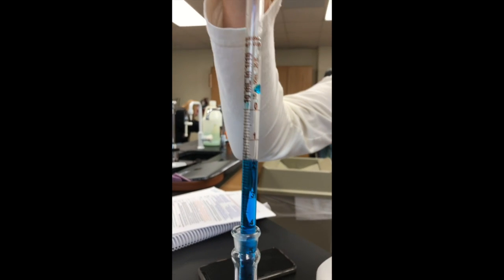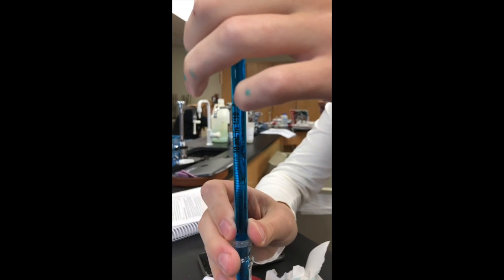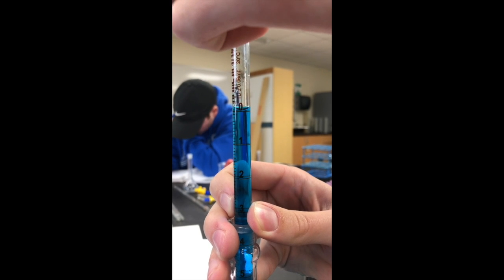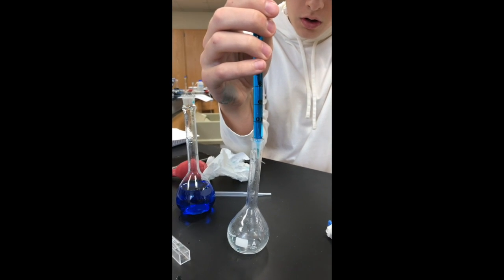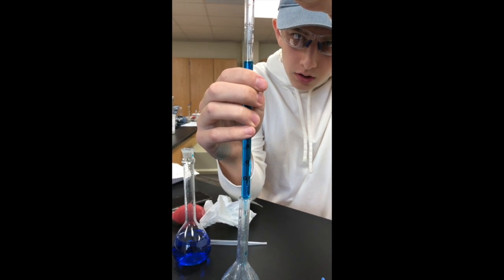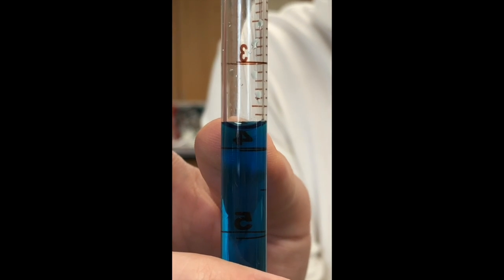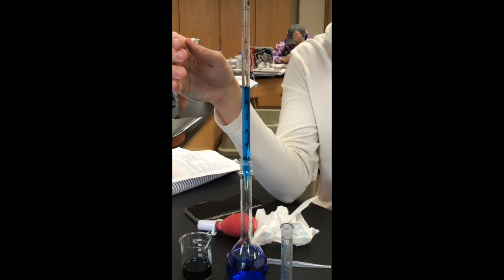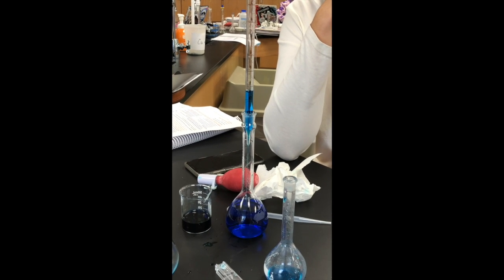Measuring Solution Using a Mohr's Pipet